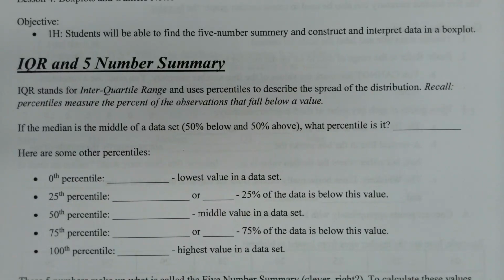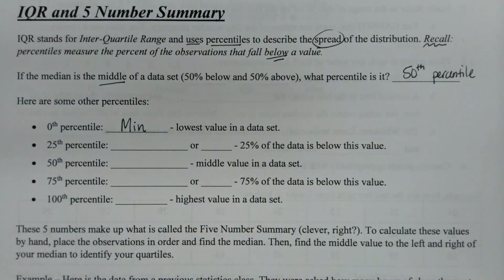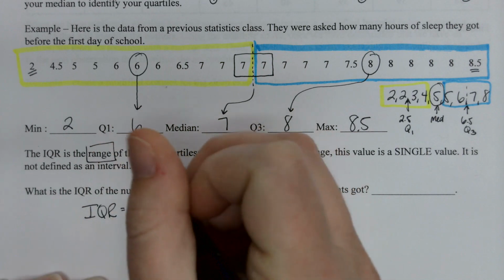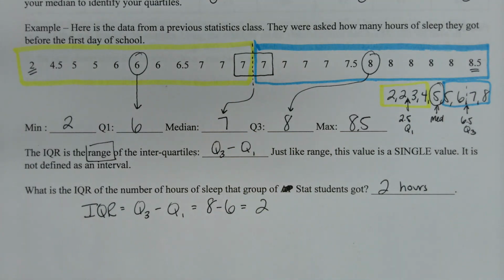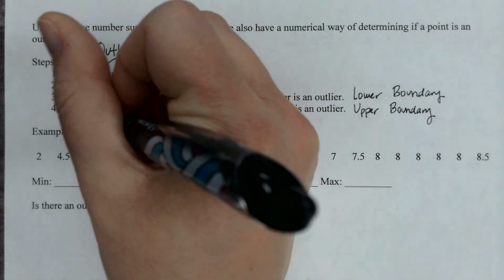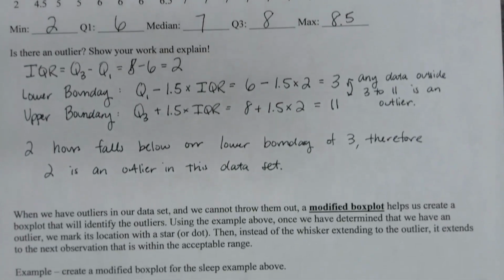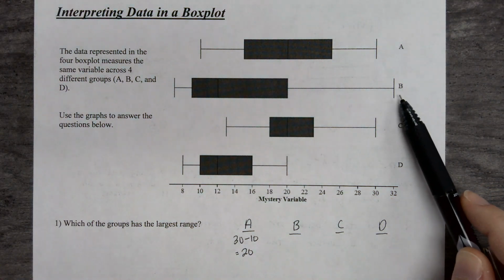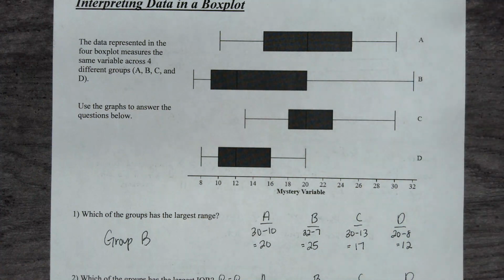Lesson 4: Boxplots and Outliers Notes